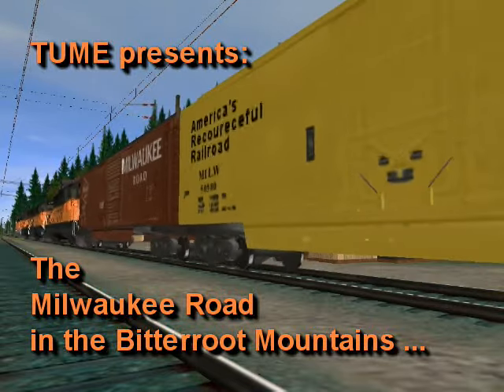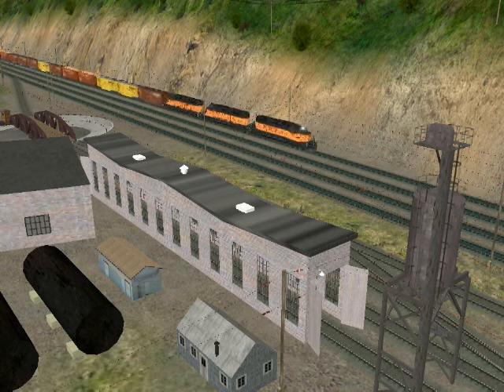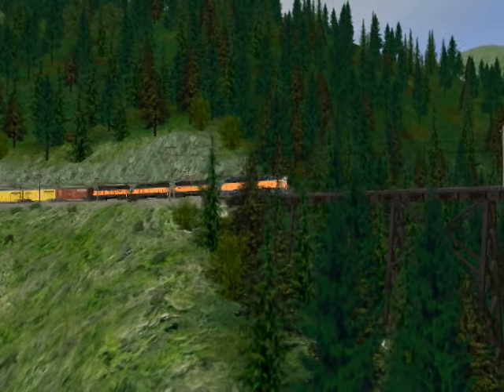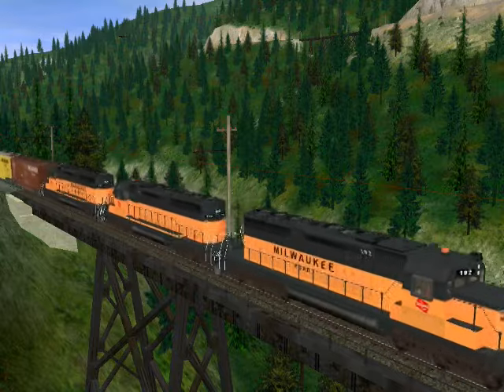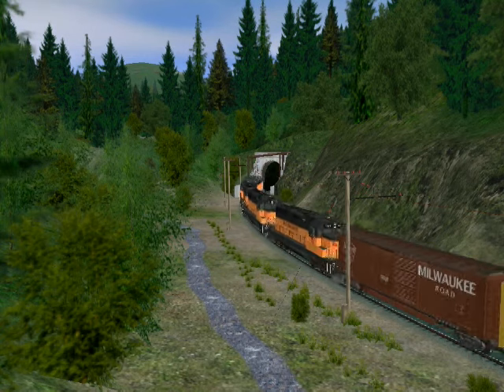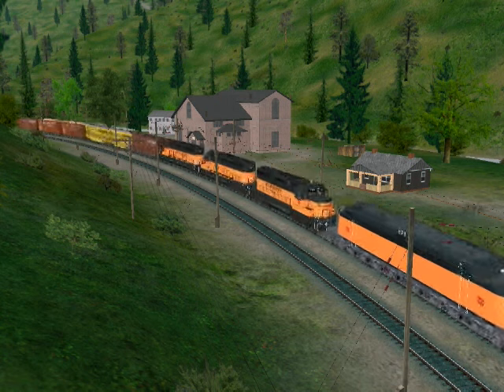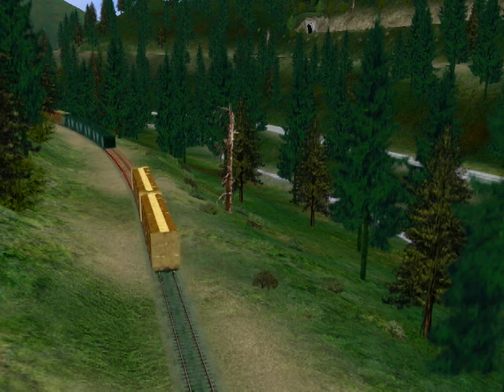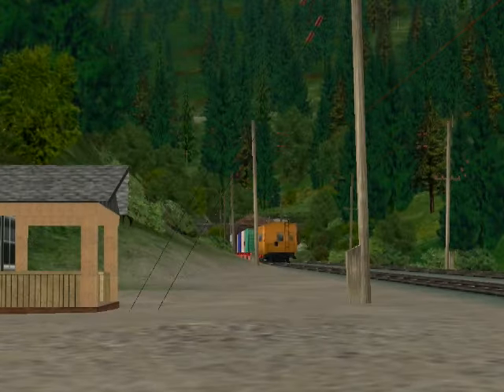The Milwaukee Road in the Bitterroot's Presentation V-01 - full length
A presentation of TUME's Simulation of Milwaukee Road's transcontinental mainline through the Bitterroot's between Drexel, Mt and Avery, Id  including Northern Pacific Lookout Pass Line between Haugan, Mt and Mullan, Id and using Auran's Trainz Rail Road Simulator - TRS2006. The film contains some real scenes taken from the Pentrex Video about the Milwaukee Road and a lot of background information. The video has been created in spring 2009. But due to the video length limitations at Youtube back that time, it remained rejected. But now it was possible to get it activated. Enjoy watching.